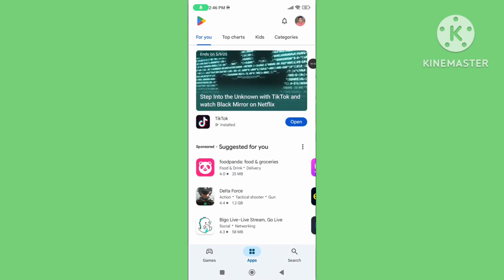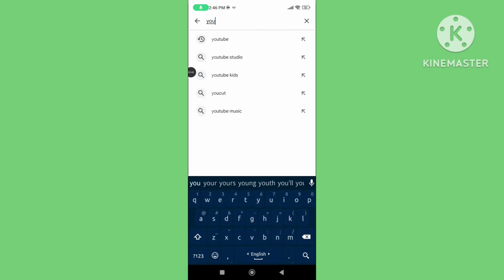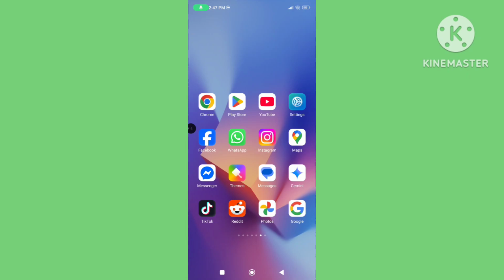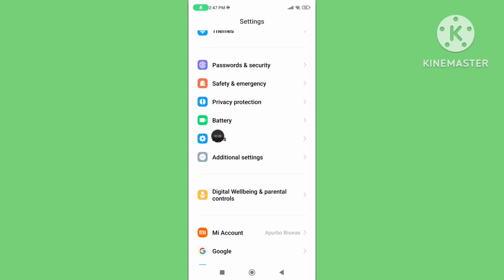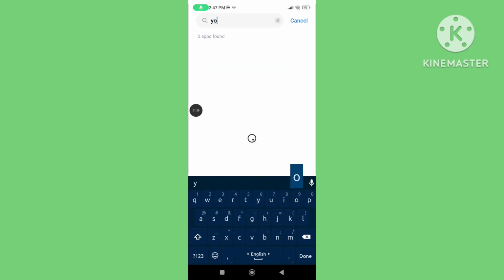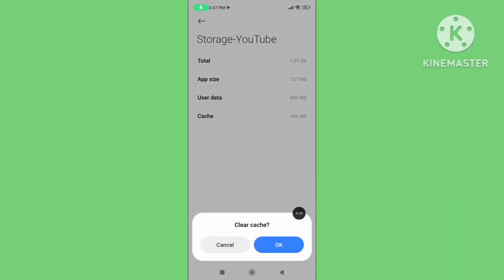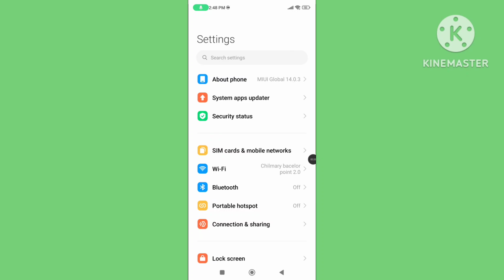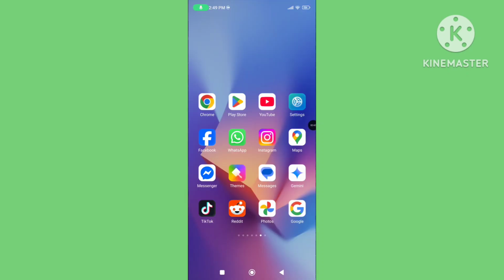YouTube Video Upload Problem | YouTube Video Upload Failed | Can't Upload YouTube Video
YouTube video upload problem. YouTube video upload failed. Can't upload YouTube video. How to fix YouTube video not uploading. Video uploading failed on YouTube. How to fix YouTube video uploading slow. Can't upload videos on YouTube. Cant upload videos.